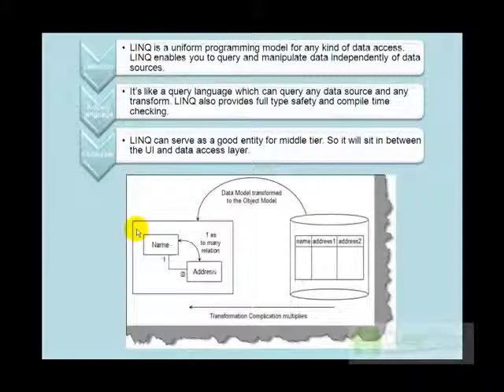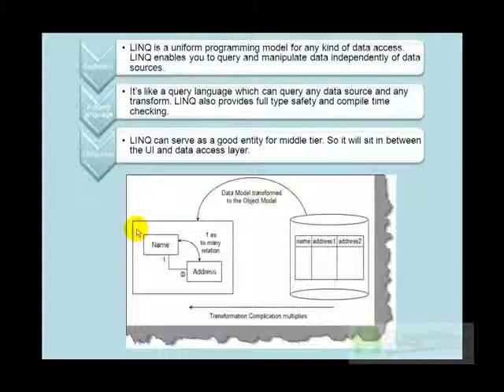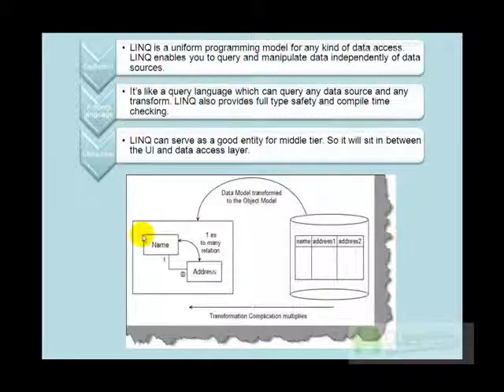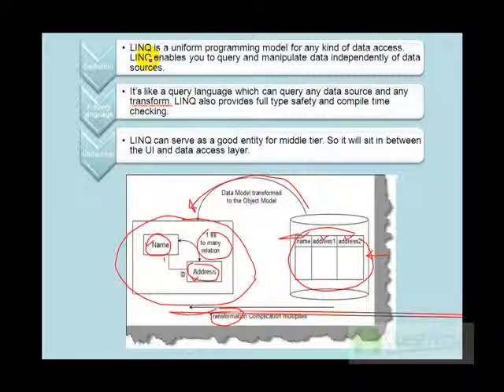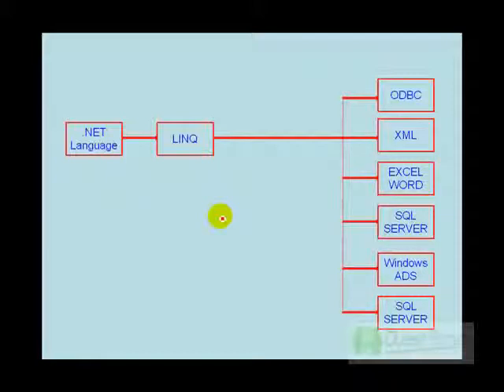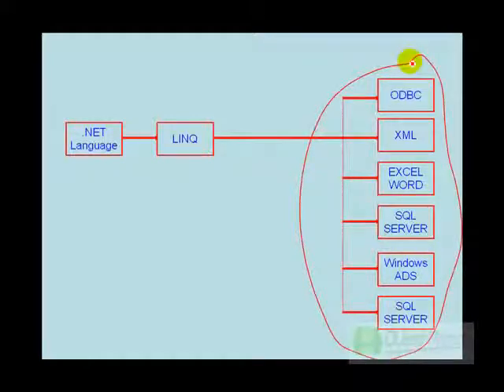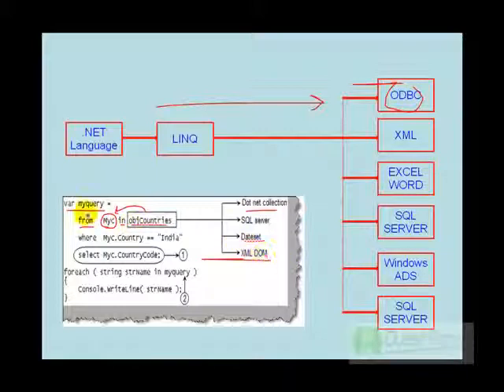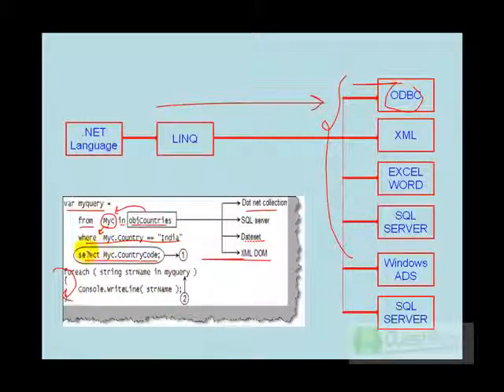What is LINQ Can you explain it with suitable example